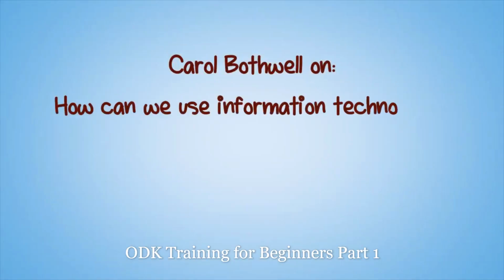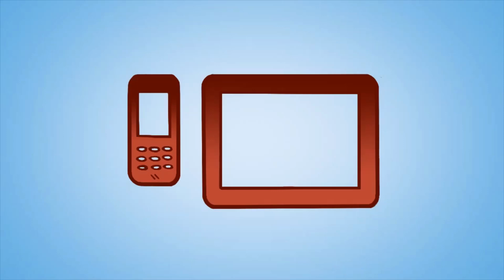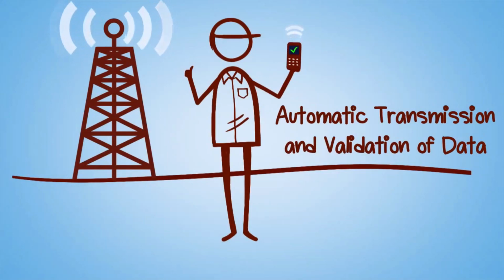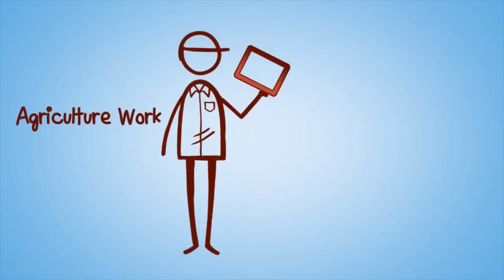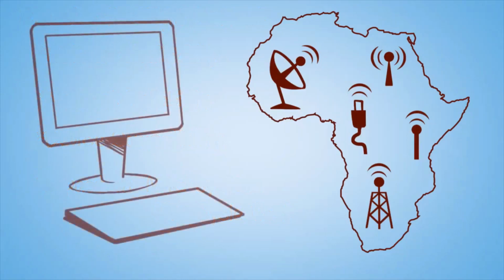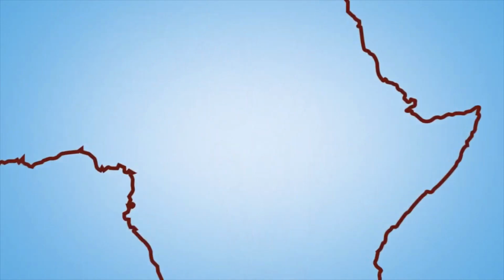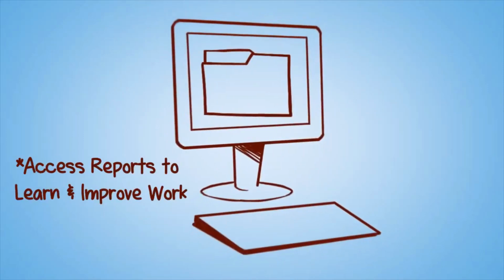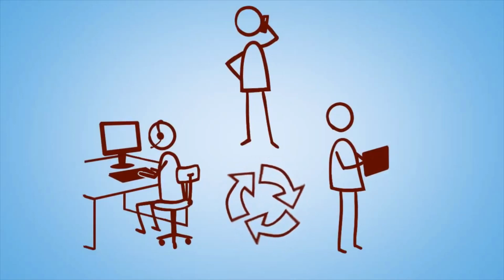Introduction to mobile data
Watch the video and document your observations. Use the video to answer question 2 in lesson 1 pdf file.